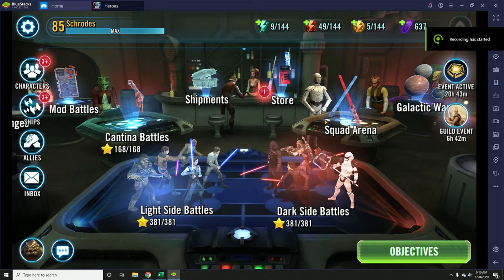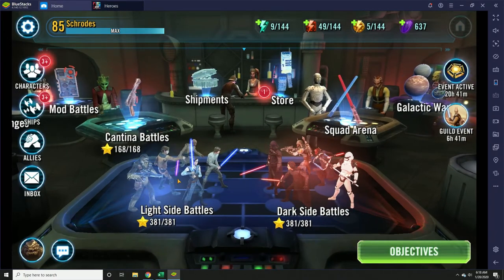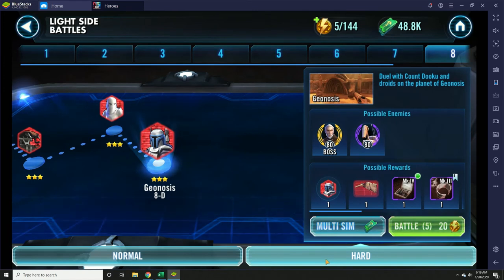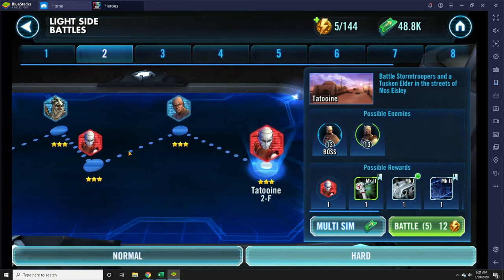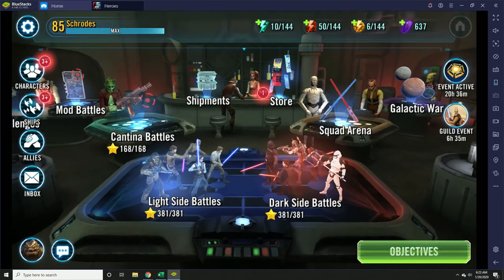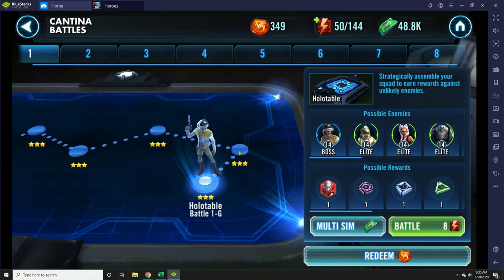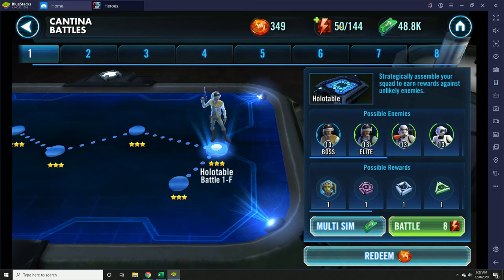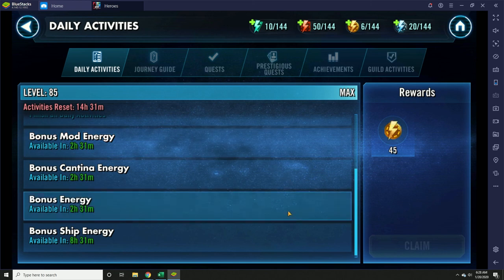SWGoH Battles and Cantina Tutorial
A detailed description of light and dark side battles and cantina battles.  Learn to play Star Wars Galaxy of Heroes!